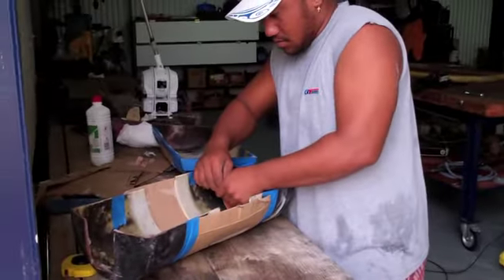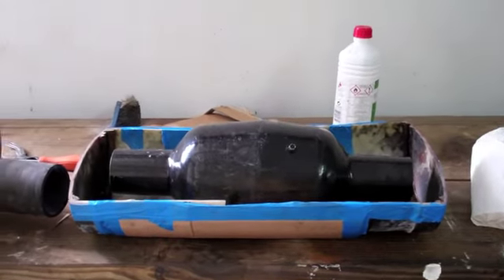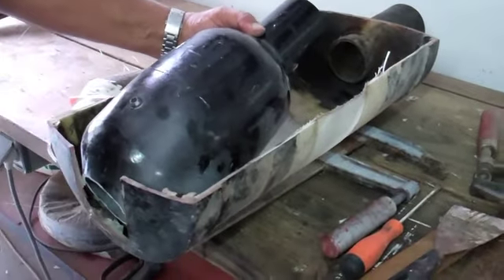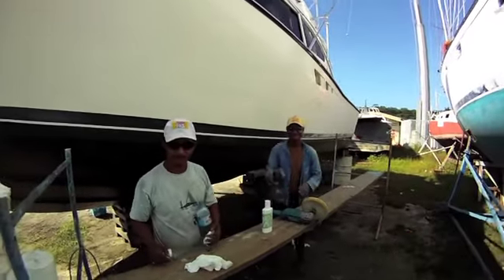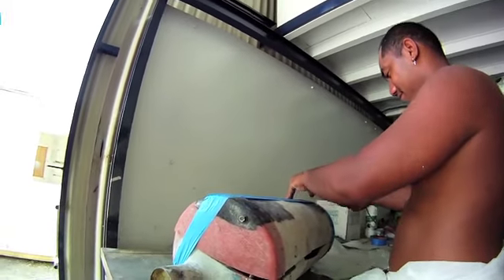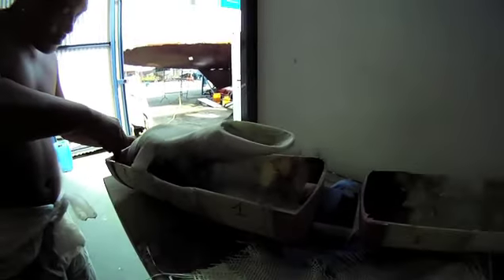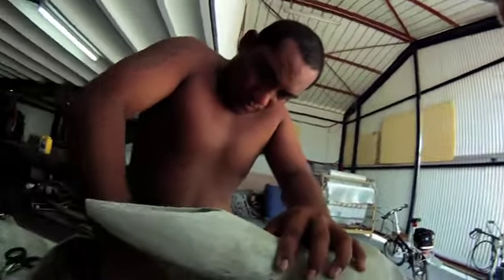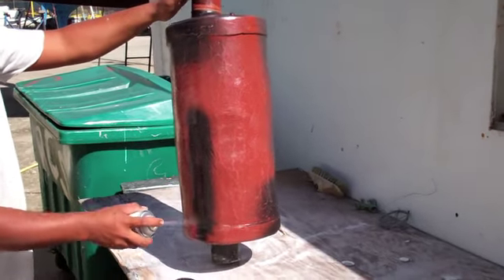EXHAUST SYSTEM MODIFICATION MAHN !